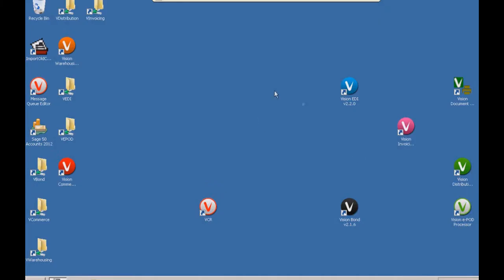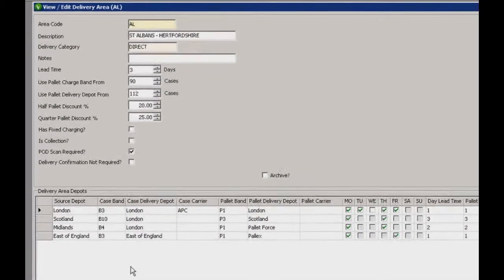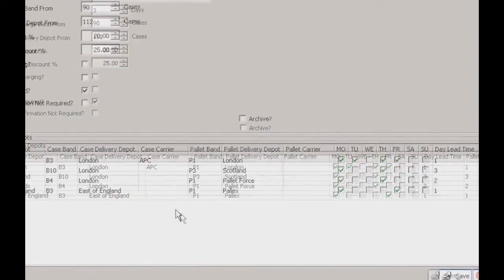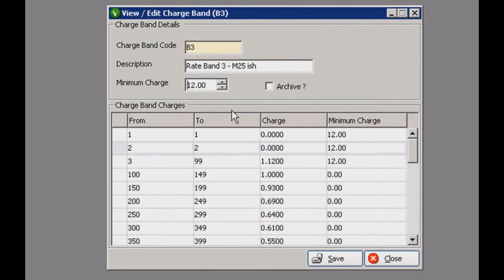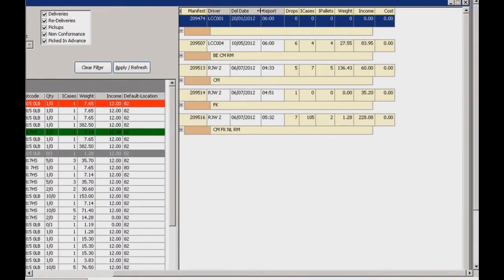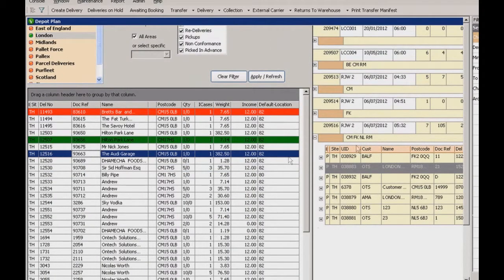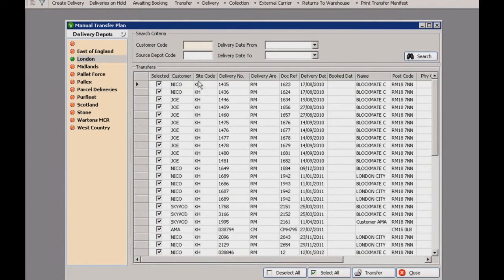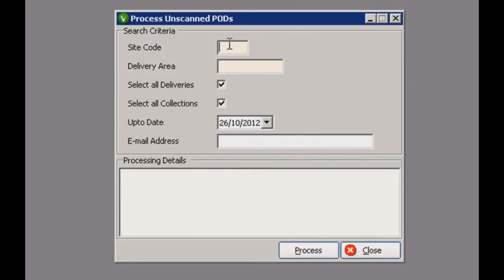Vision Distribution software demo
Vision Distribution is a logistics management software that allows you to manage thousands of separate deliveries every day, regardless of the size of your operation. Even third party logistics providers can benefit from this piece of professional logistics management software.

Companies running logistics operations can probably appreciate just how difficult logistics management and delivery planning can be without an adequate logistics software solution in place. Not only does Distribution streamline operations, it also reduces operating costs by simplifying the process.

With its advanced transportation planning algorithms, Distribution gives logistics management teams and third party logistics companies the transport planning tools they need to optimise their fleet.